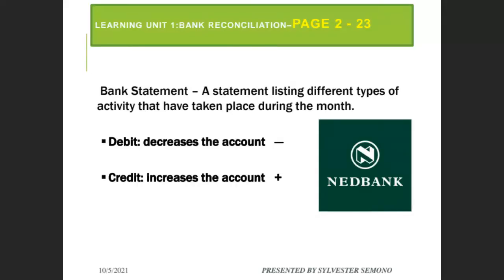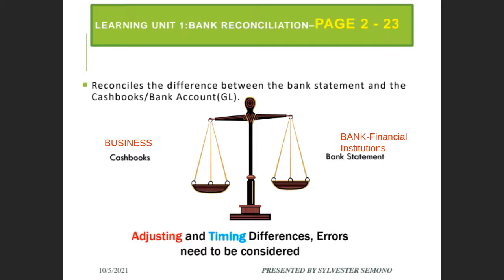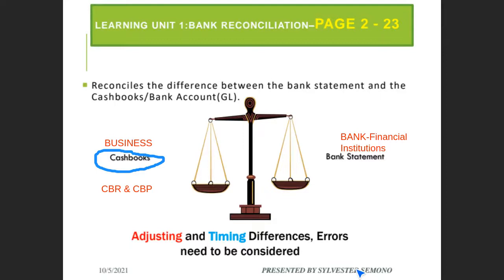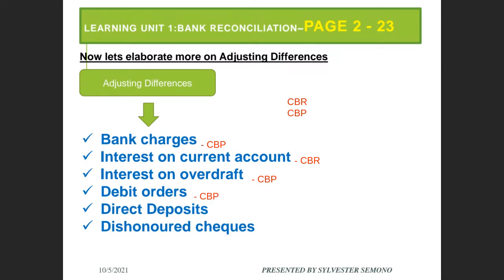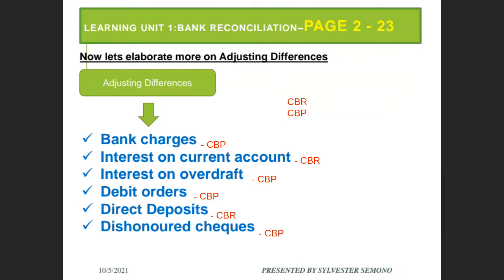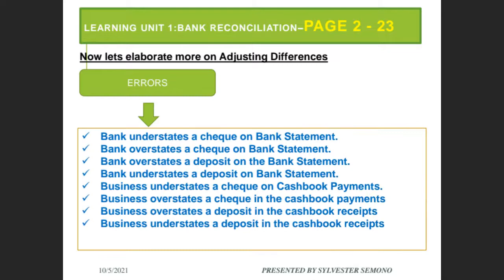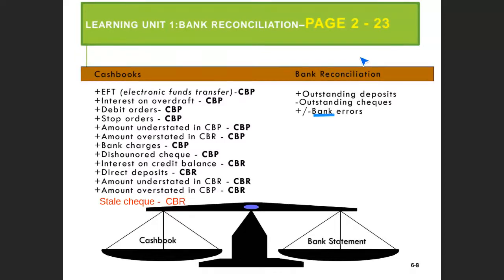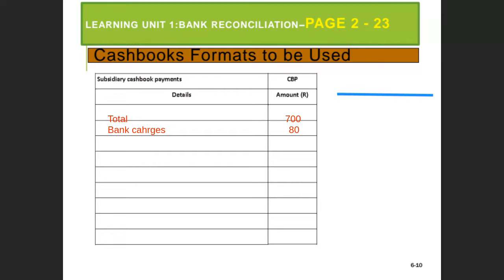Basic Bank Reconciliation PART2